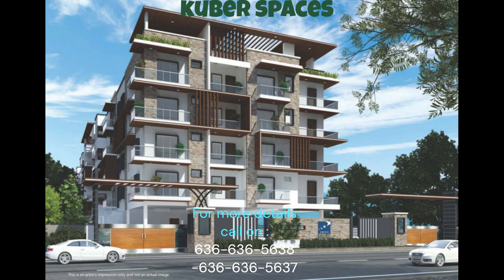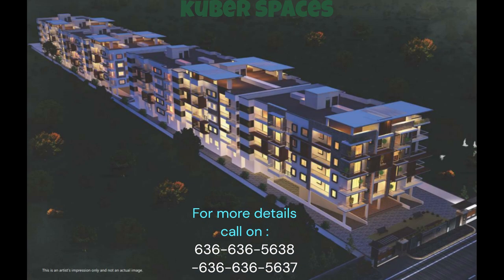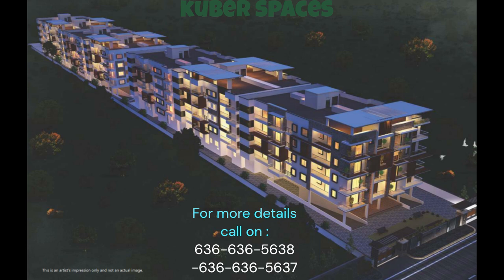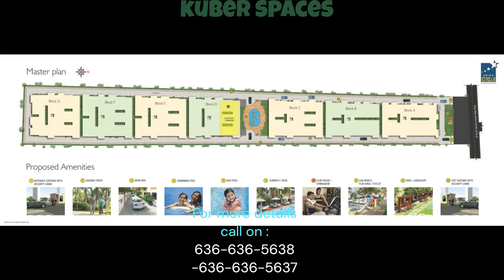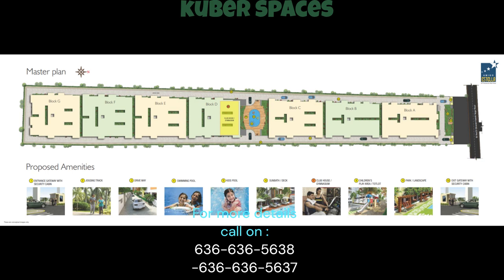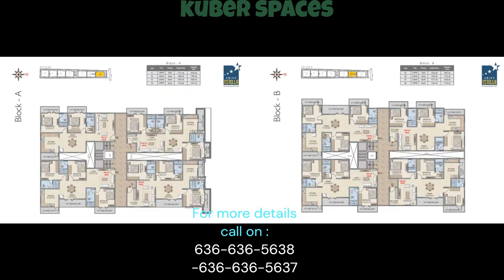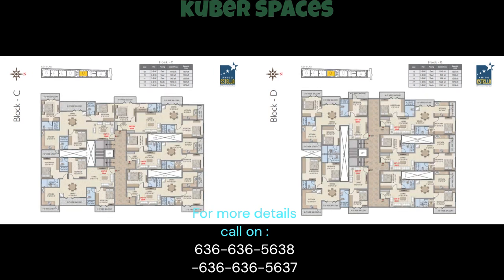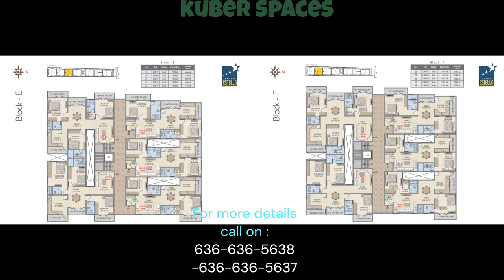"stylishcomfort 3 BHK, 1607 SFT in Amigo Estella, R K Hegde Nagar" prop ID 231631000014572328